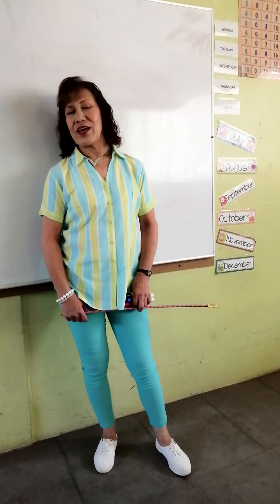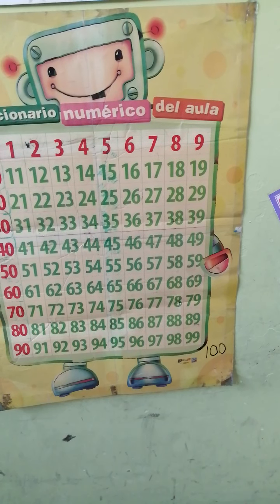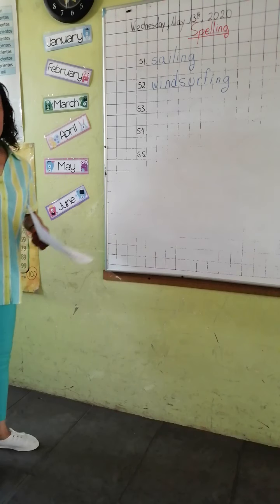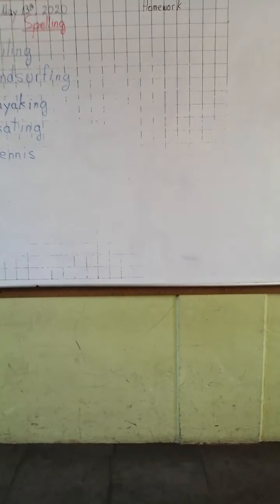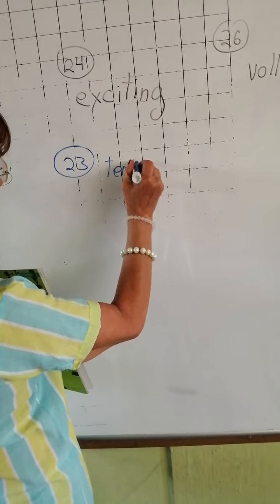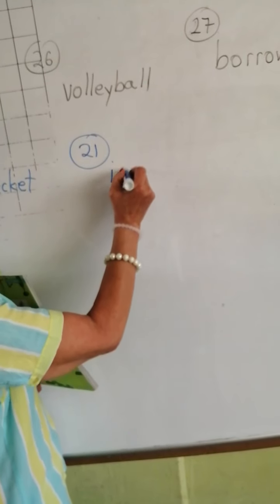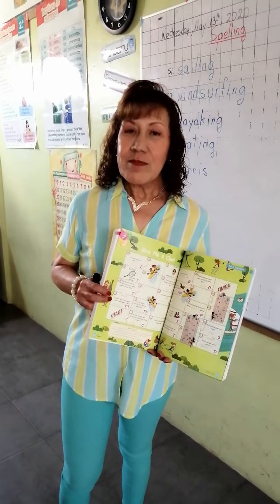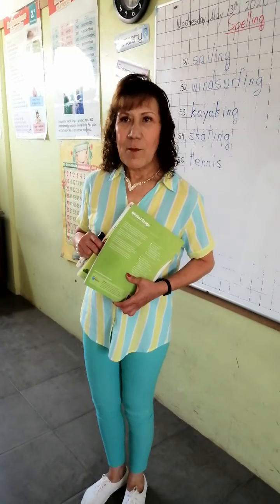OCTAVA CLASE INGLES SEGUNDO PRIMARIA